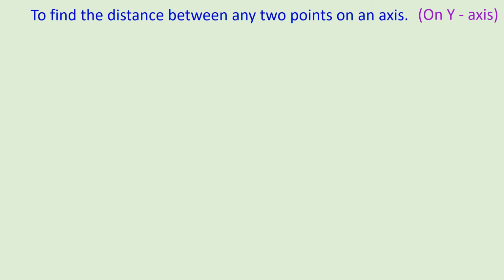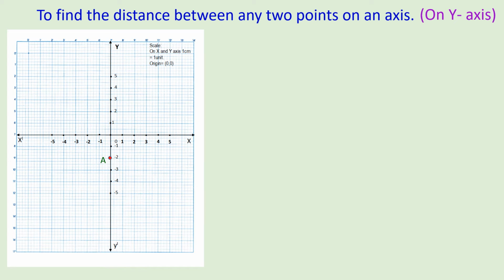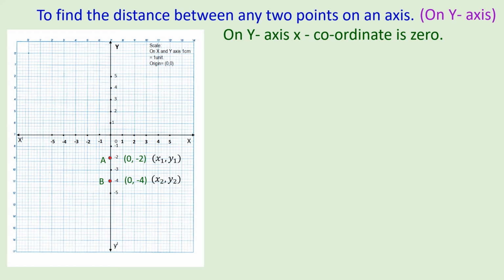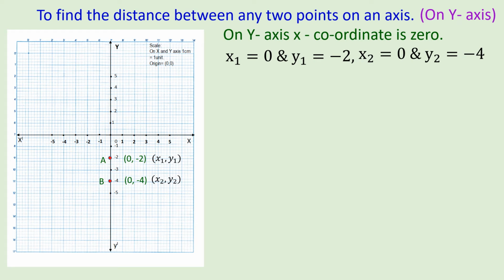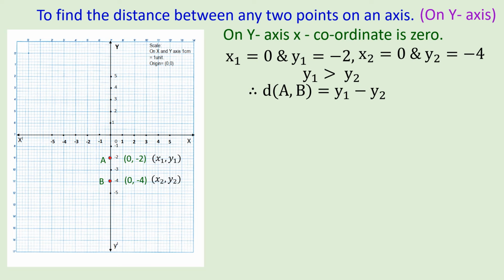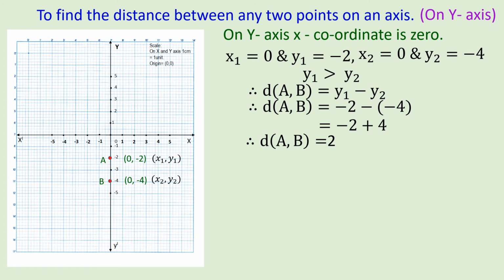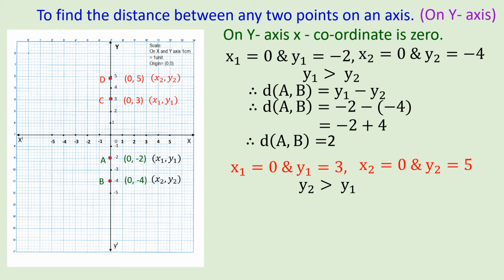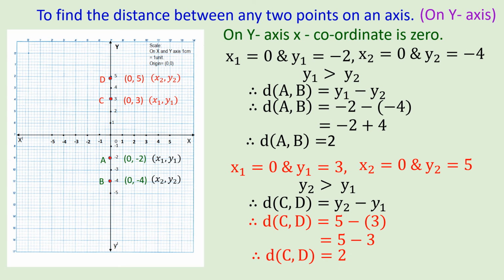Derivation of the distance between 2 points in a Plane | On Y-Axis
This video is created by Yogesh Sharma sir to understand the concept of distance between 2 points in a plane.